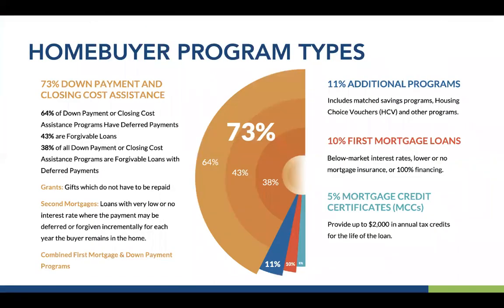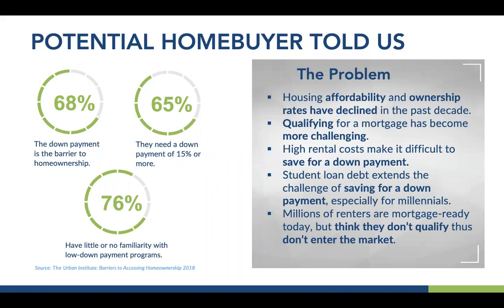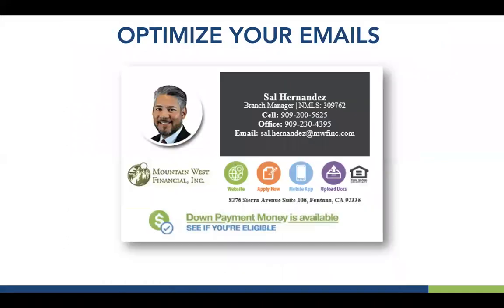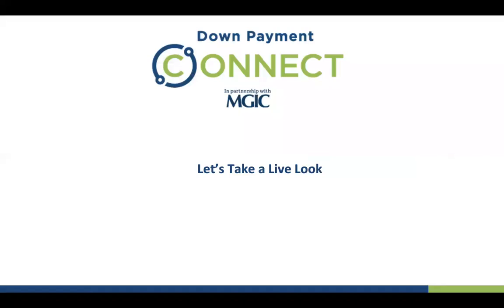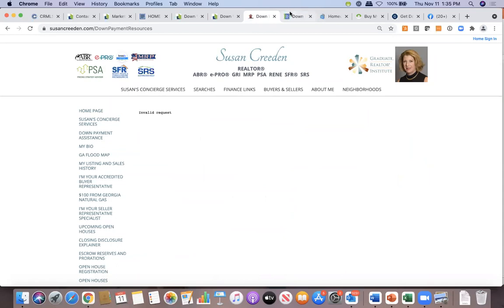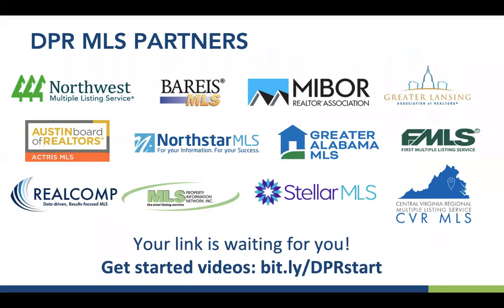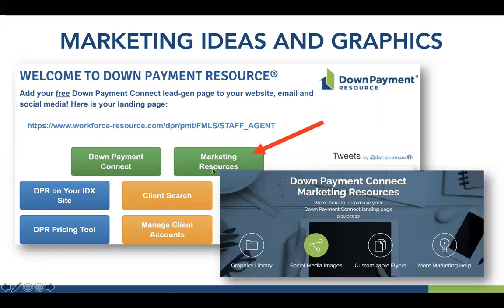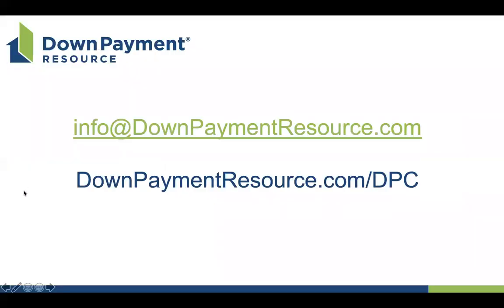Recorded Webinar: Grow Your First time Homebuyer Business (November 2021)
You know saving for a down payment is one of your buyers’ biggest obstacles. What if you could be a homeownership hero and show them there’s help available for down payment and closing costs?

We’ll show you how to start a conversation with more buyers by highlighting information about down payment programs in your marketing, website and social media. You’ll also learn how Down Payment Resource’s agent tool, Down Payment Connect, can match your clients to down payment programs in your market and generate leads right to your inbox.

For more information on upcoming webinars, please visit our